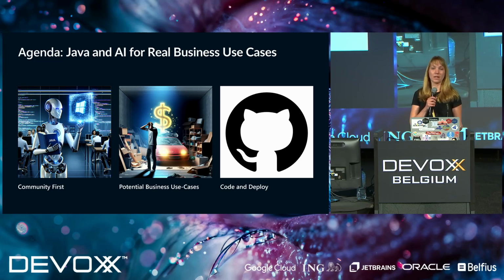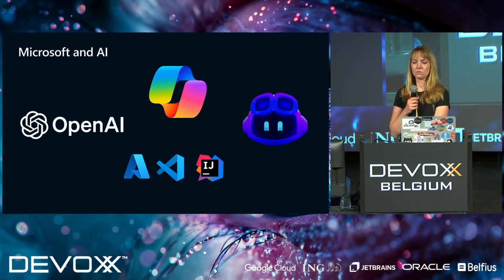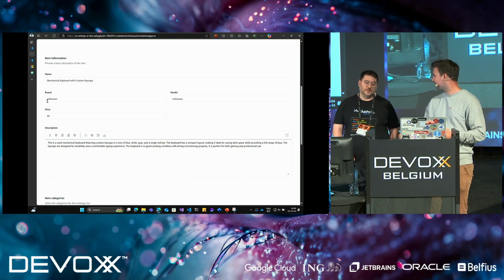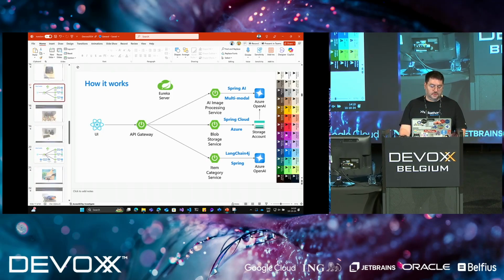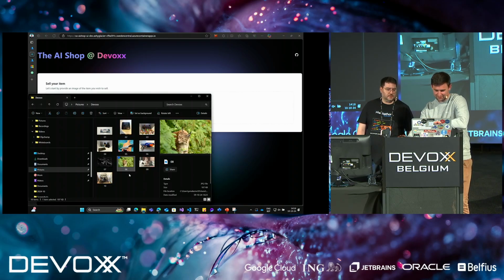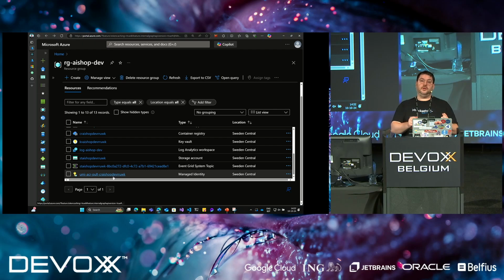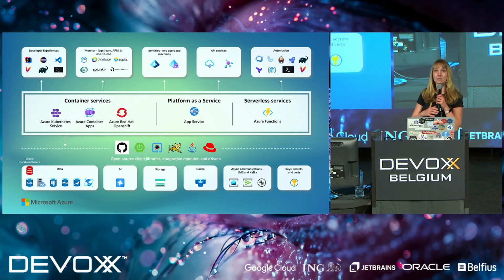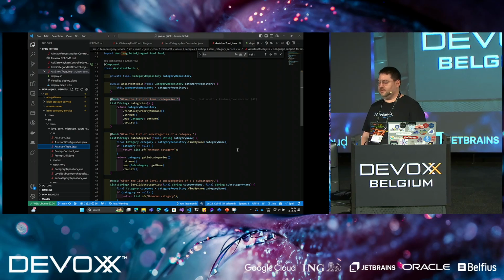Oh No, Not Another Chatbot - Java and AI for Real Business Use Cases by Sandra Ahlgrimm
Join us to explore how Microsoft is advancing Java development with AI. Pierre, Cedric and Sandra will showcase a real-world example using various innovative frameworks such as LangChain4J and Spring AI. During the session they will demonstrate and code a ready app, and no, it’s not another chatbot. Let’s face it, a free text form is not always the best idea for user input. What is more useful? An image is more worth than a thousand words. We’ll leverage Java on steroids with Azure OpenAI, Azure Container apps and a clean micro service architecture, to extract all the necessary information from an image, to fill out forms automatically without any user interaction.  Experience the flexibility and power of combining Java and AI on Azure and discover how these technologies can transform your applications. Join us to learn practical tips from experts and improve your development skills to shape the future of your applications.